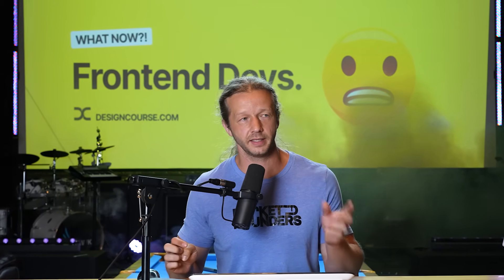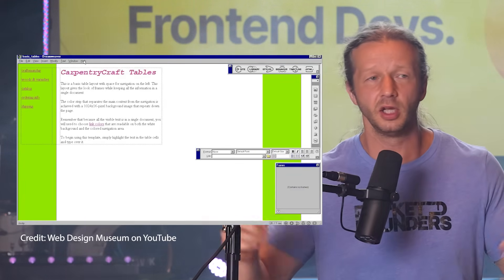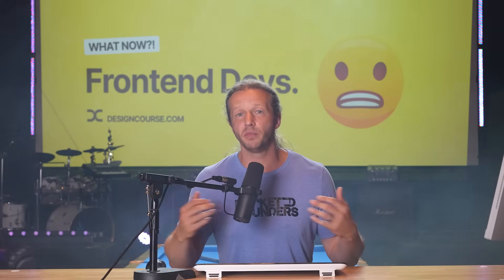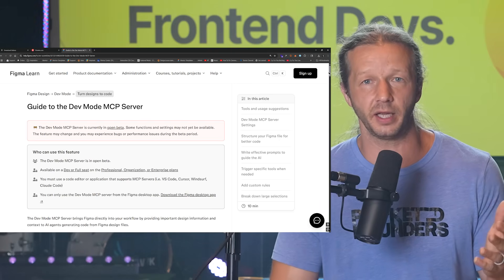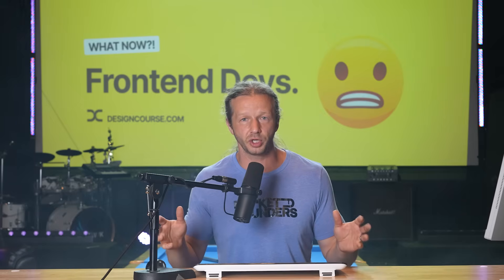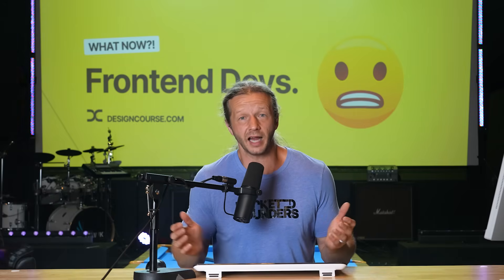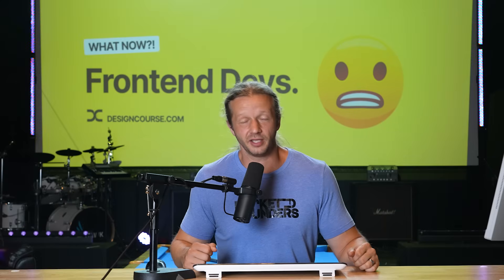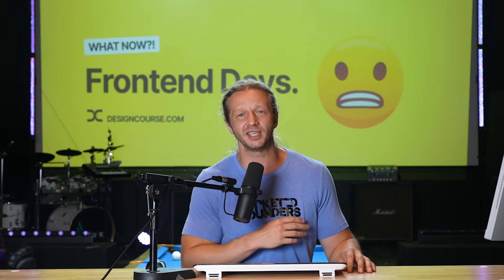Frontend Developers Need to Pivot to THIS (Now)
- Today, I'm discussing something that's been on my mind for awhile, and that's frontend development in the age of AI. I'm going to give you my thoughts on what's going to happen to the hand-coding frontend dev industry, and what they should do to pivot.